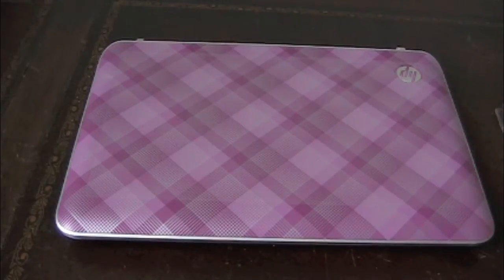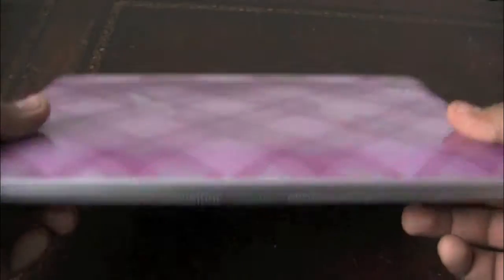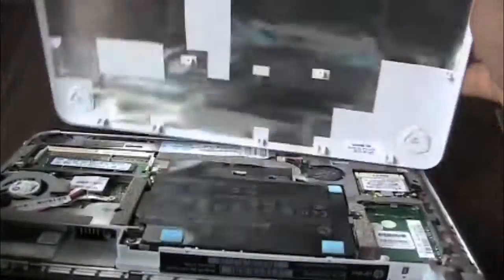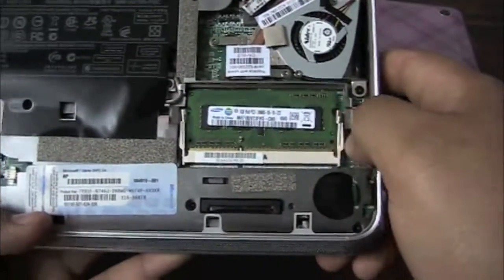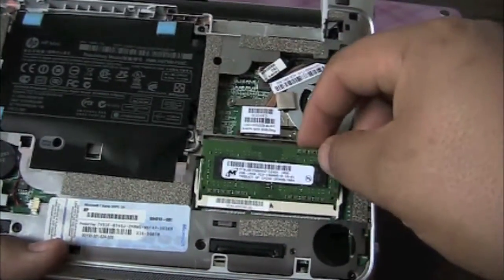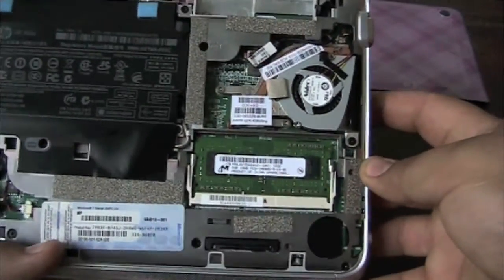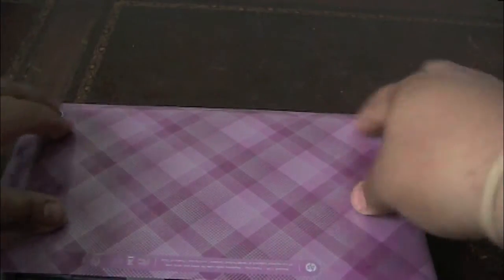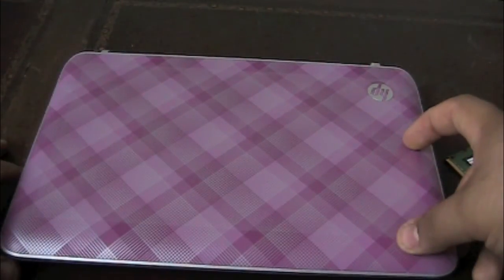HP Mini Netbook Ram Upgrade.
Hey guys if you like the video make sure you click LIKE subscribe and click on some of the adds that way i can try and get more stuff to unbox and review for you! A short video on how to install a new stick of ram on your HP netbook.